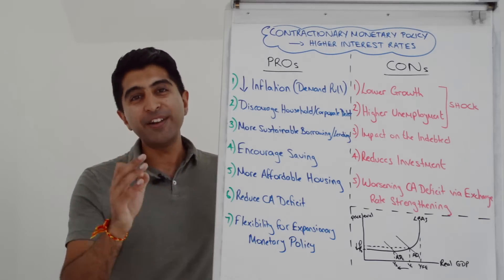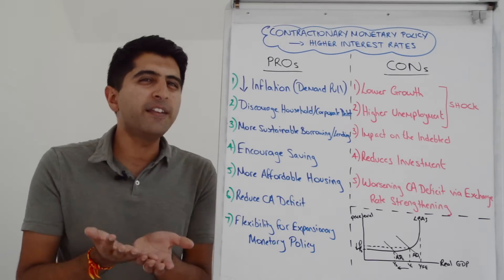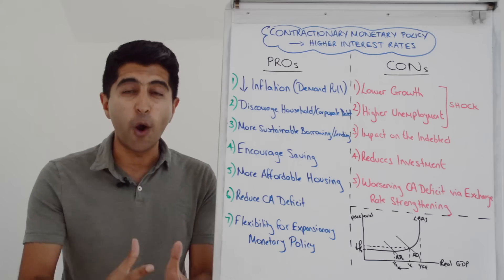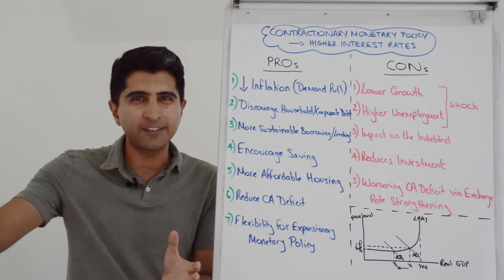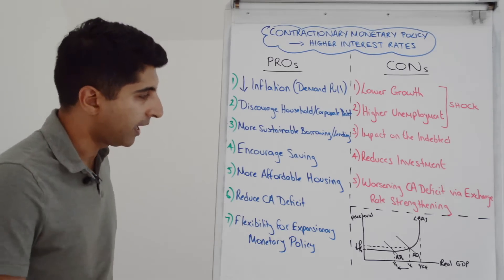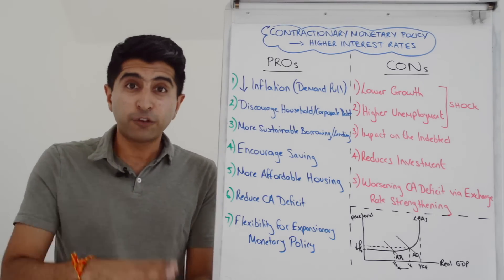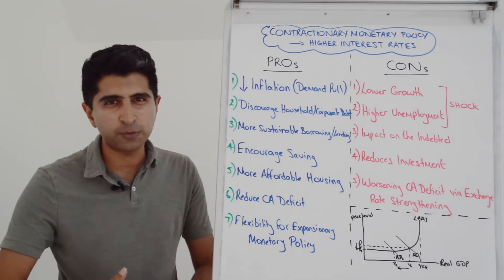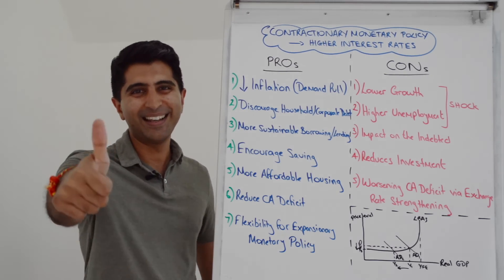Y1 37) Contractionary Monetary Policy - Higher Interest Rates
Contractionary Monetary Policy - Higher Interest Rates. Video covering the consequences of higher interest rates as contractionary monetary policy for the economy, individuals and firms